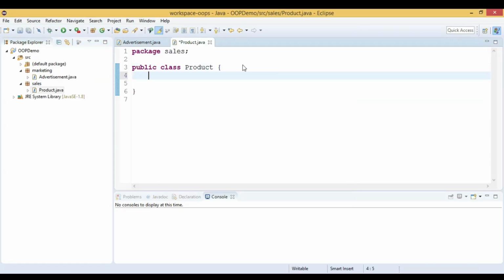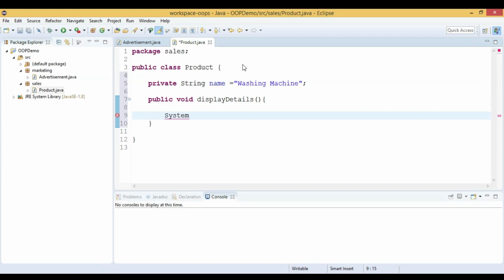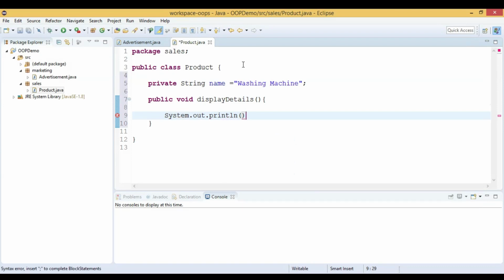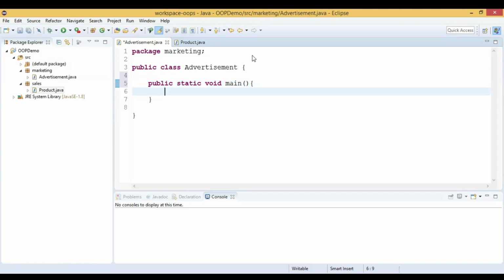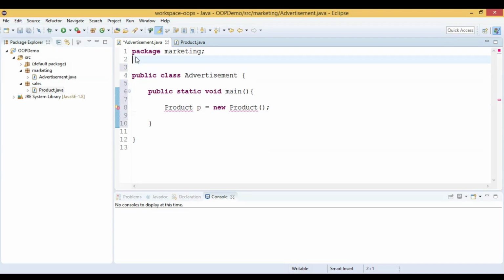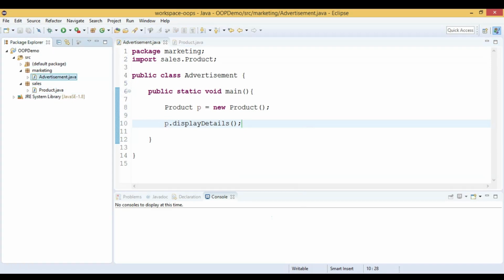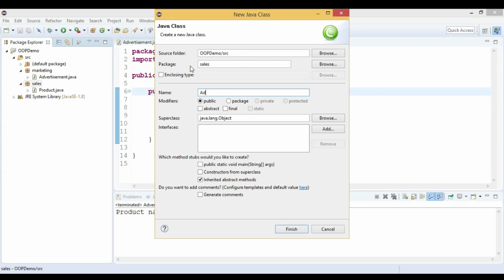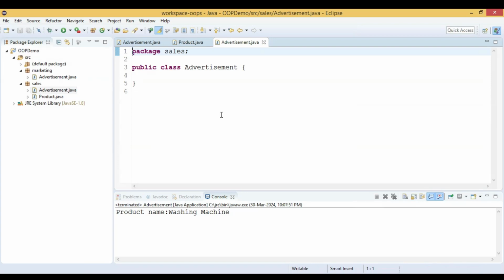12 - Java package - Java for beginners | Javacharya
This video is about package in Java